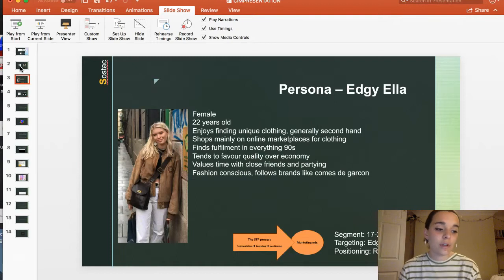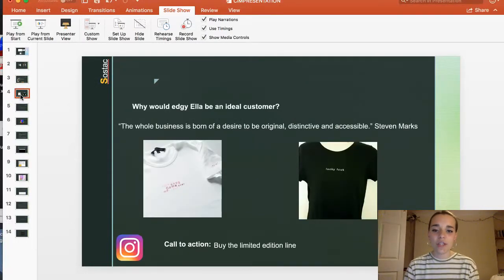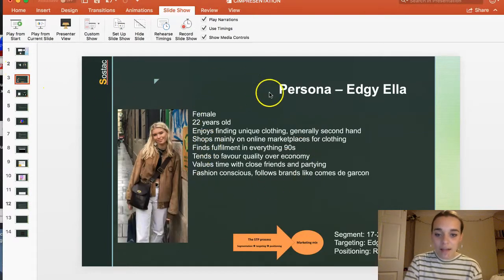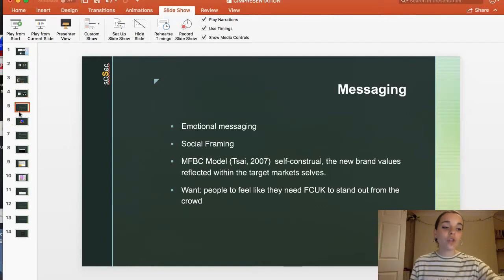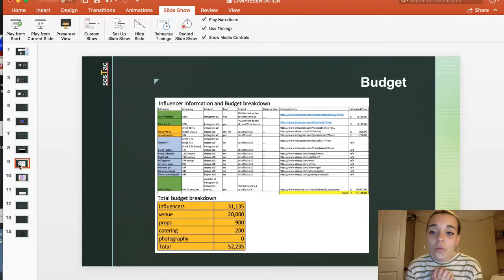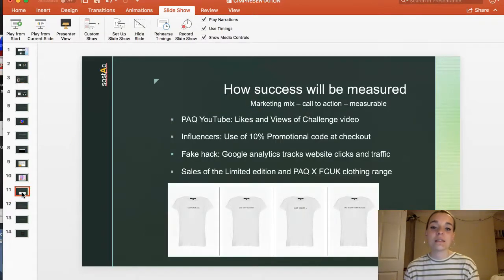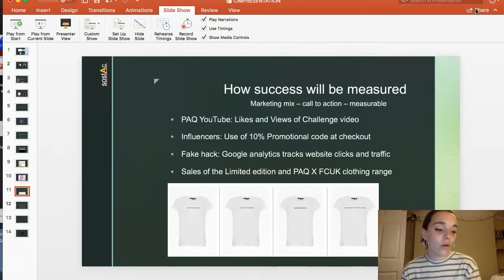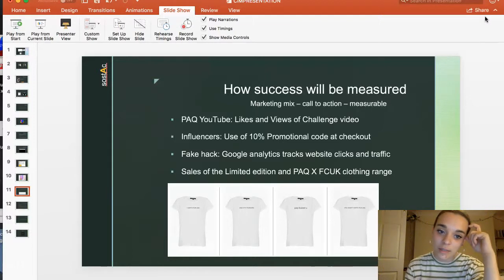CIMPRESENTATION - task 3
Membership number: 40055511